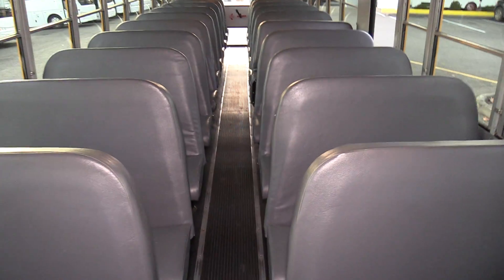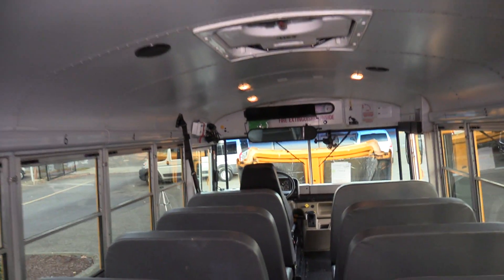2006 Thomas Freightliner 71 Passenger School Bus - B36977